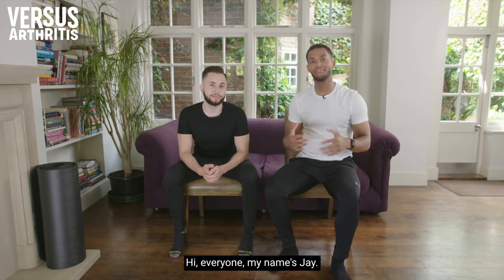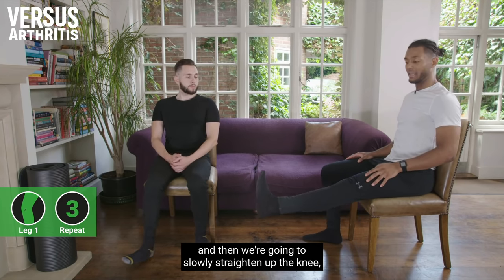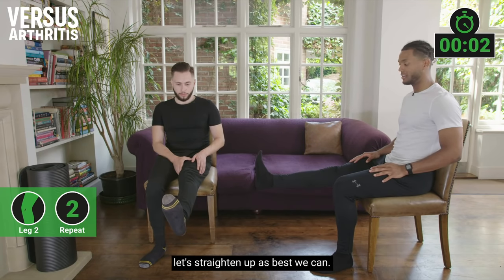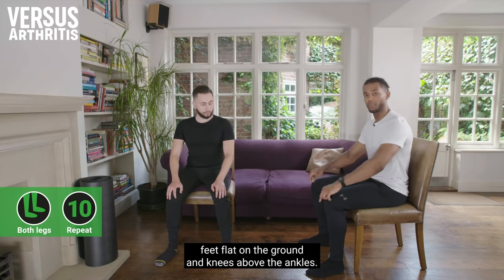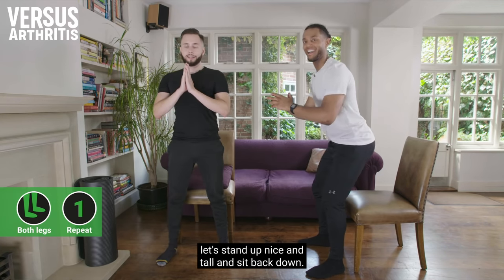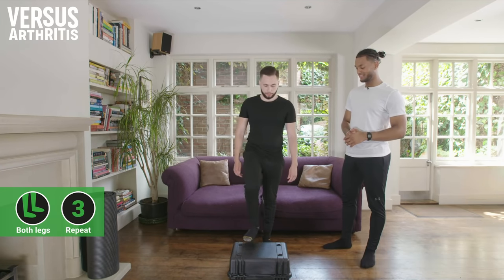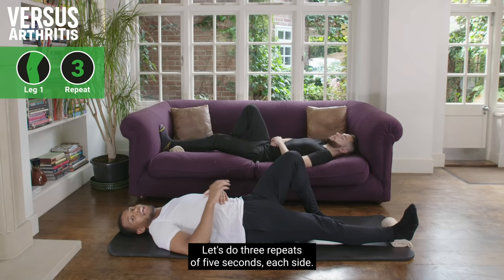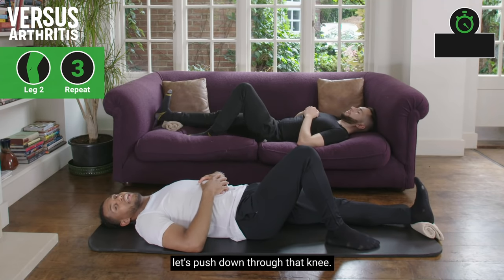Tailored stretching: Knee exercises (for arthritis and joint pain)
In this gentle fifteen-minute follow-along stretching video, physiotherapist Jay Milomo is joined by James who lives with rheumatoid arthritis and ankylosing spondylitis. Together they demonstrate commonly recommended movements for knee pain or stiffness. Keep knees supple by doing exercises including quadriceps strengthening, straight leg raise and sit to stand.

Designed to be incorporated into your daily routine, these exercises can be done anywhere and make use of everyday items.

Items to bring along: Towel, it will also be helpful if you have a chair and a sturdy step (or stair) nearby.

This series is part of Let’s Move, a programme for people with arthritis who want more movement in their lives.